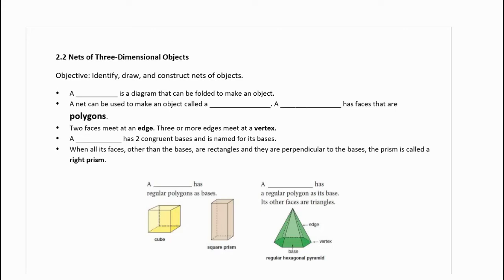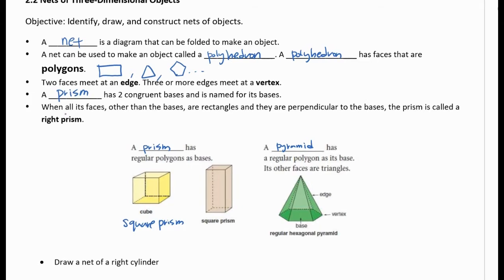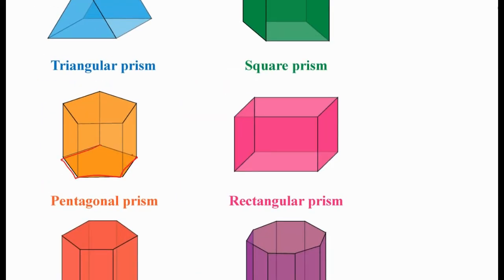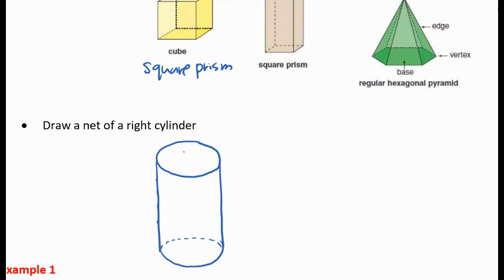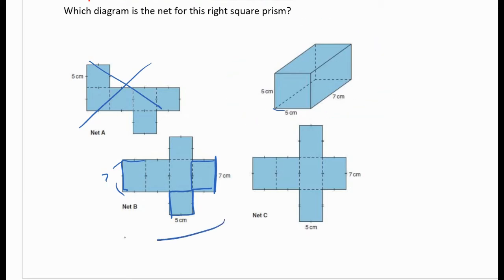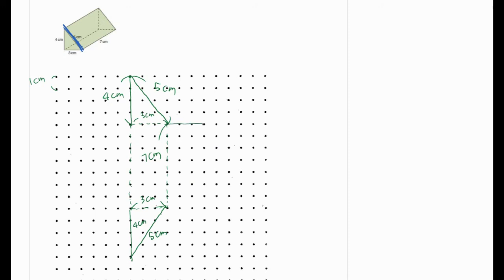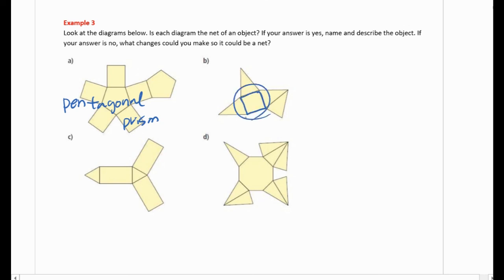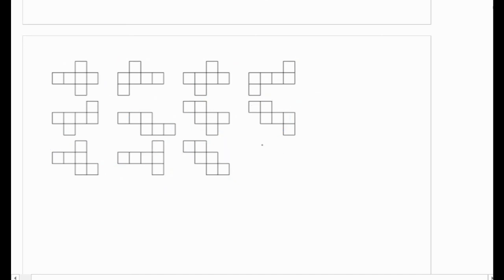Math 8 2.2 Nets of Three-Dimensional Objects